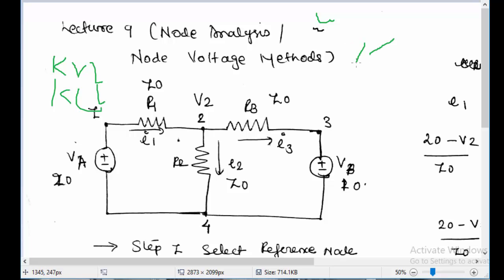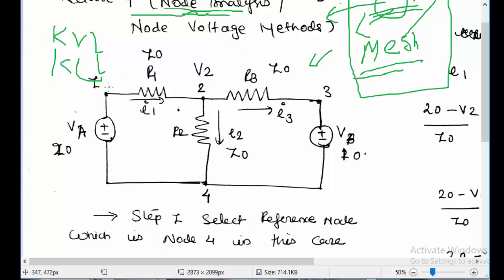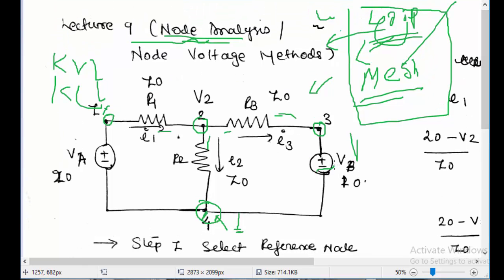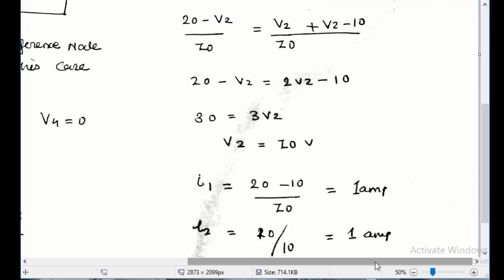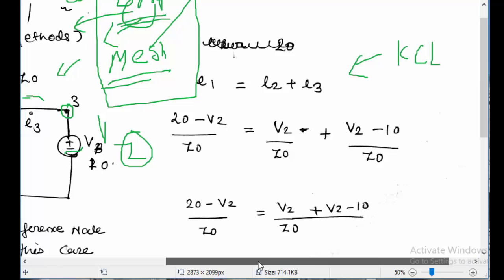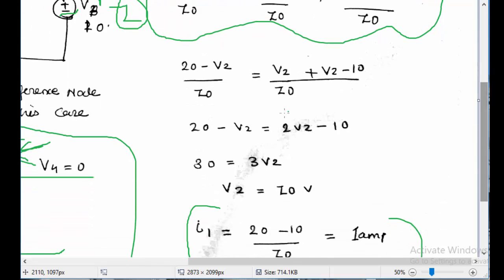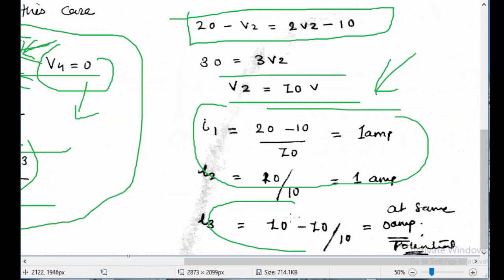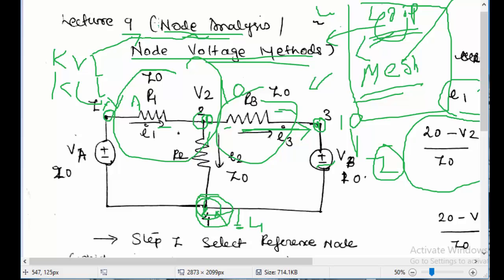Node Voltage Analysis Method for Circuit Solution # Circuit and Networks Lecture 7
nodal analysis steps